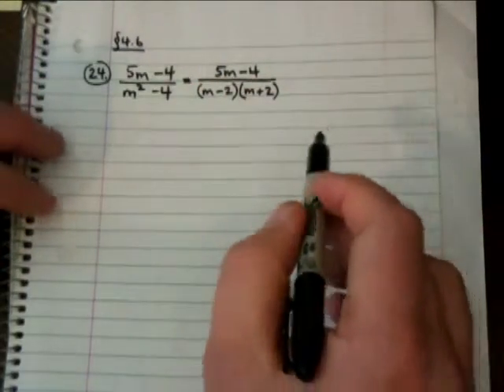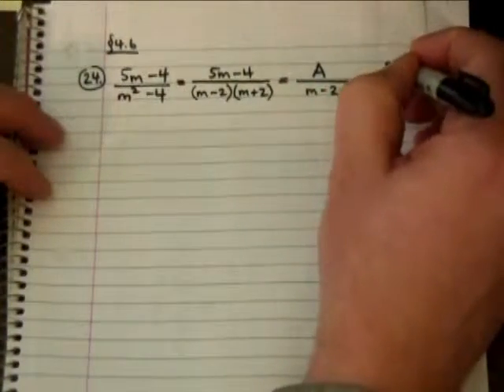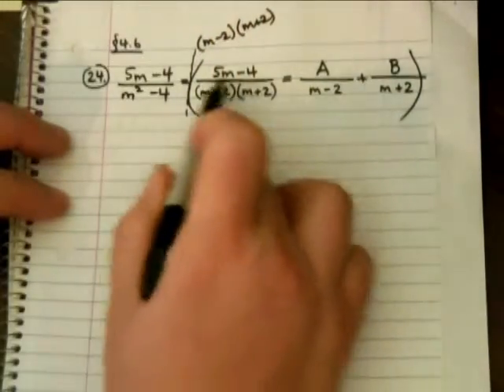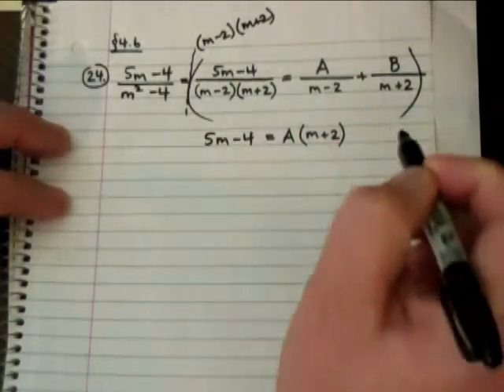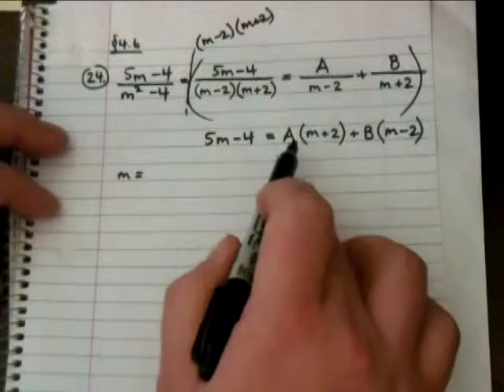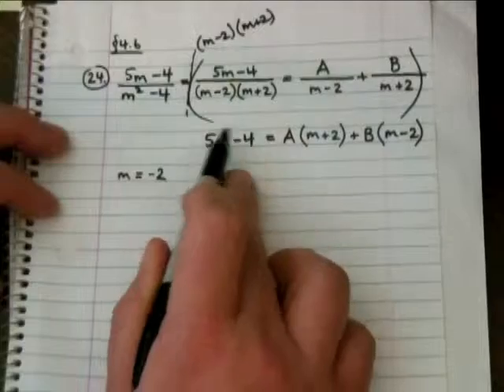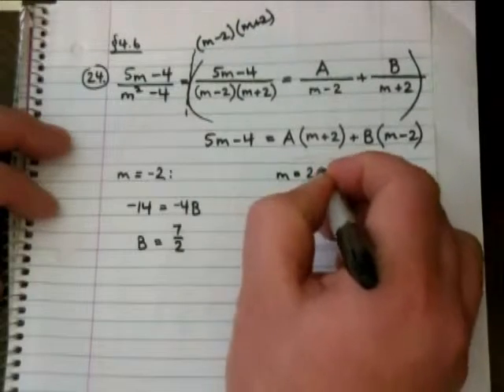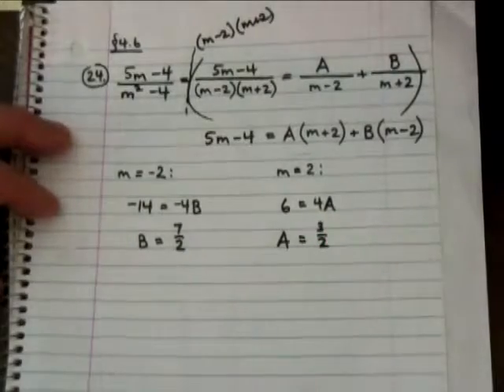Sec 4.6 prob 24